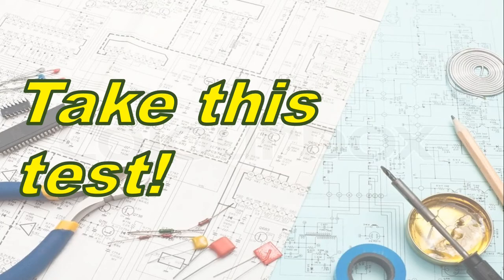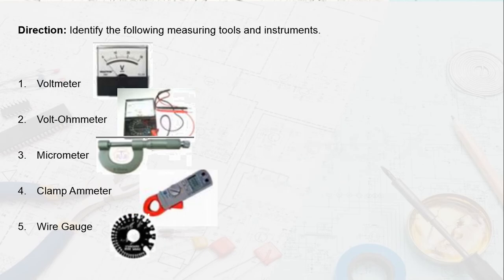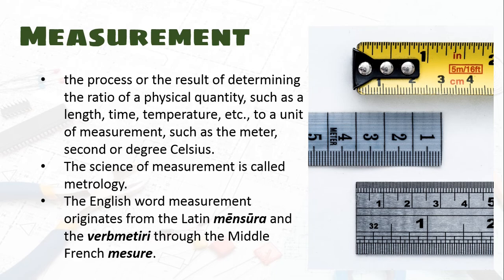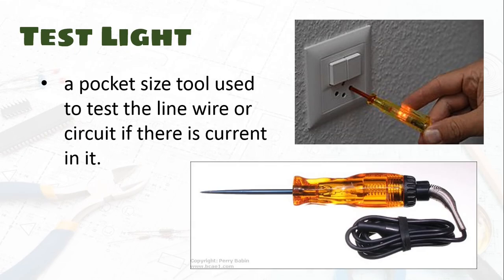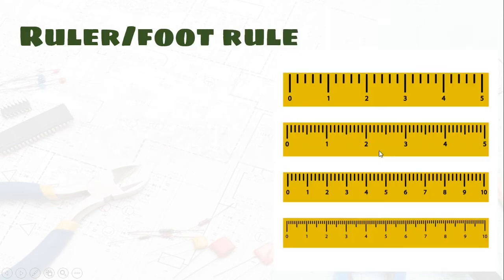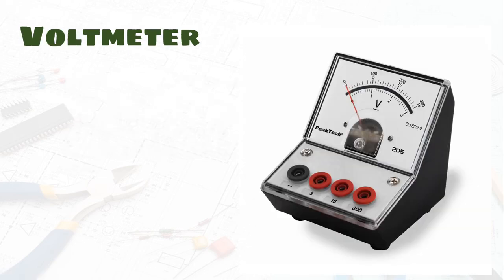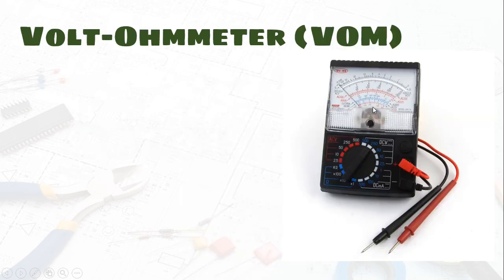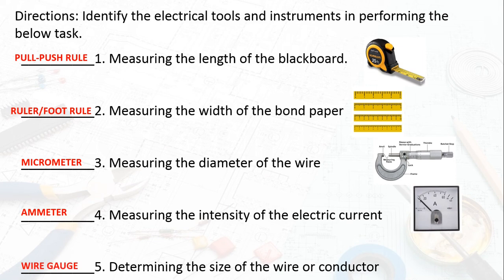TLE 7/8 EIM LESSON 2 MEASURING TOOLS AND INSTRUMENTS MELC-BASED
TLE 7/8 Electrical Installation and Maintenance

Hi there! This Youtube Channel aims to provide you quality educational videos that will tackle across all areas of Technology and Livelihood Education and other learning areas in the future. I also have an online learning course that will supplement your learning. You can customize the learning process based on your own needs and level of expertise. Our goal is to make it simple and convenient for you to acquire new skills and access to True-to-Life Education, wherever you are.  Check this out Happy learning!